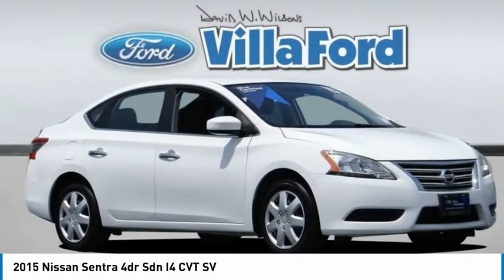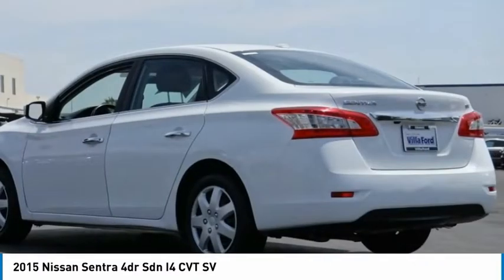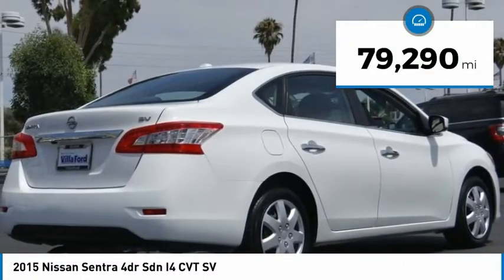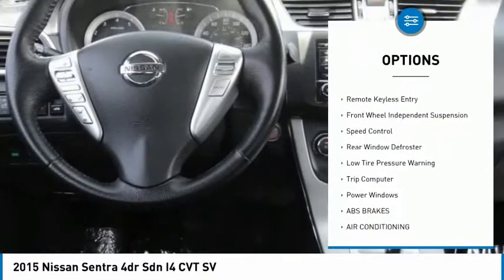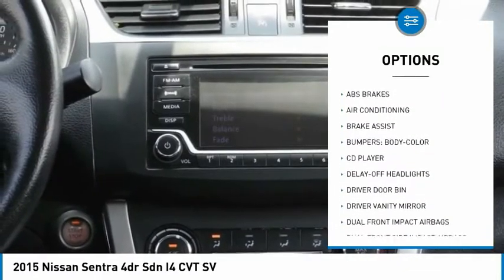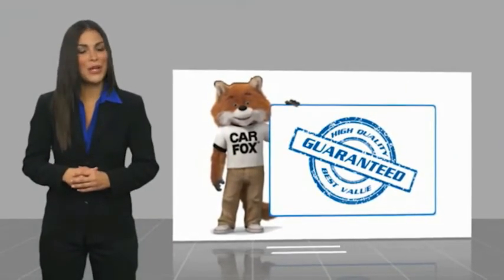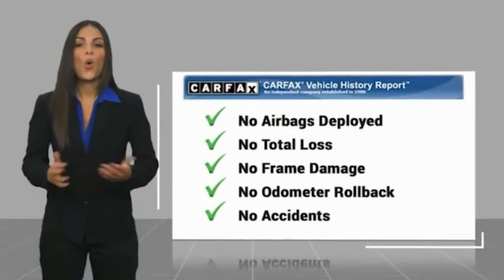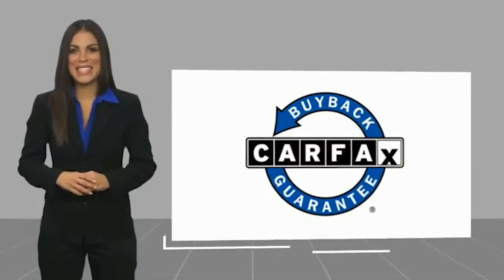2015 Nissan Sentra ORANGE TUSTIN PLACENTIA FULLERTON ORANGE COUNTY 00A15119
2015 Nissan Sentra 4dr Sdn I4 CVT SV

Villa Ford
2550 N. Tustin St.

VILLA FORD PROUDLY SERVICING ORANGE, TUSTIN, PLACENTIA, FULLERTON, ORANGE COUNTY, & SURROUNDING SOUTHERN CALIFORNIA LOCATIONS. THIS WHITE 2015 Nissan SENTRA IS EQUIPPED WITH A Engine: 1.8L DOHC 16-Valve 4-Cylinder, TRANSMISSION, AND RECEIVES AN ESTIMATED 29 City/39 Hwy MPG. CONTACT VILLA FORD AT TO SCHEDULE A TEST DRIVE AND TAKE THIS 2015 Nissan SENTRA HOME TODAY, OR VISIT OUR SHOWROOM CONVENIENTLY LOCATED AT 2550 N. TUSTIN ST. ORANGE, CA 92865. STOCK #: 00A15119 | 2015 Nissan Sentra 4dr Sdn I4 CVT SV AIR CONDITIONING POWER WINDOWS 2015 Nissan SENTRA 4dr Sdn I4 CVT SV Recent Arrival! CVT with Xtronic. SV 2015 Sentra Nissan FWD - Only $500 Down (OAC) CVT with Xtronic White 1.8L 4-Cylinder DOHC 16V 4D Sedan Only $500 Down (OAC). Over 150 pre-owned vehicles available. STOCK #: 00A15119 | VIN: 3N1AB7APXFL664002 | 2015 Nissan Sentra 4dr Sdn I4 CVT SV AIR CONDITIONING POWER WINDOWS Villa Ford